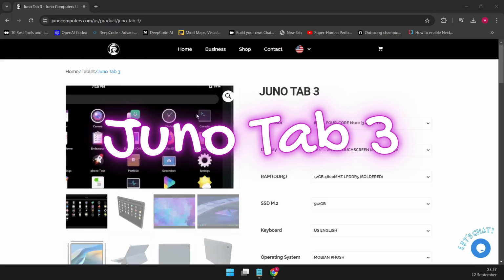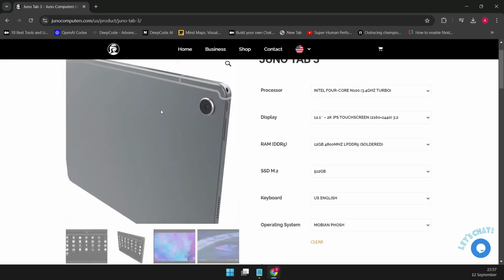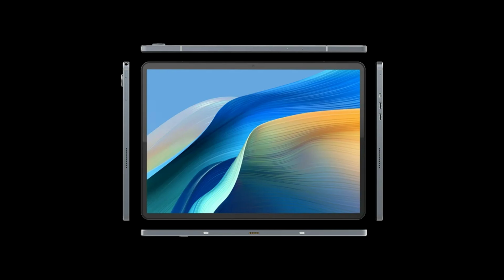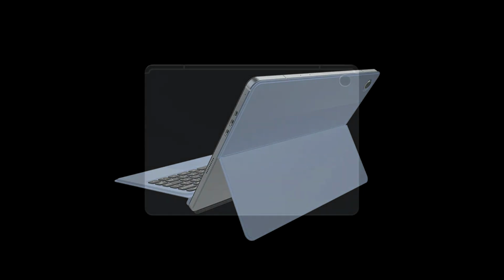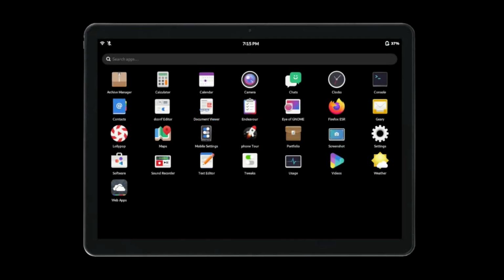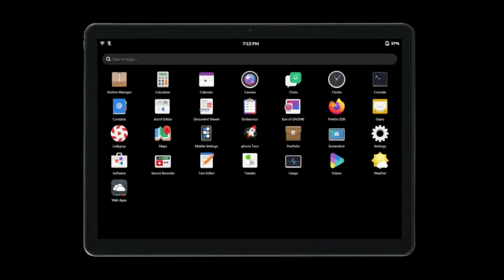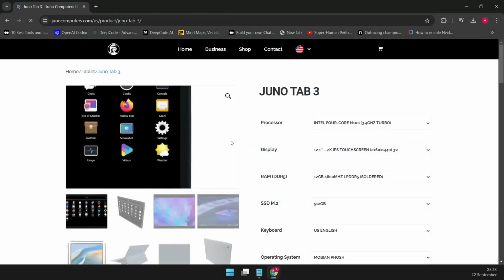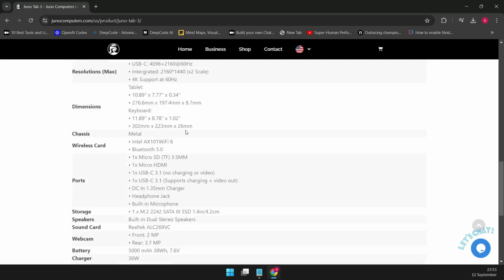Juno Tab 3 Linux Tablet Launched with Ubuntu 24.04 LTS – Full Review & Specs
The Juno Tab 3 has officially launched, bringing Linux enthusiasts a sleek new tablet powered by Ubuntu 24.04 LTS, Mobian Linux, or Kubuntu 24.04 LTS. With an Intel Celeron N100 processor, 12.1-inch 2K display, 12GB RAM, and up to 2TB SSD storage, this Linux-powered tablet is perfect for on-the-go productivity. In this video, I’ll dive into the specs, performance, design, and software options of the Juno Tab 3. Is this the best Linux tablet for you? Watch now to find out!